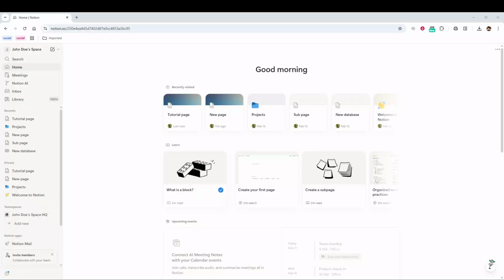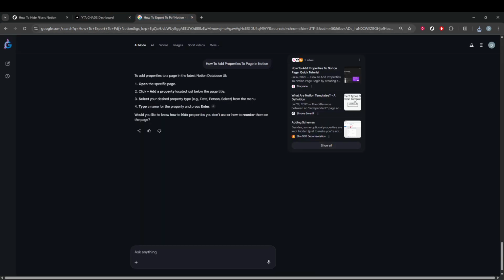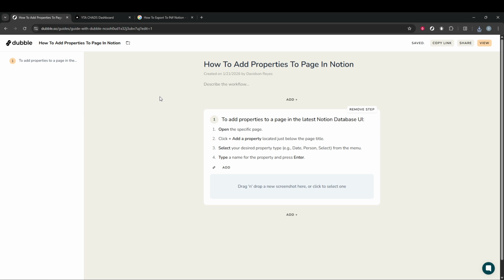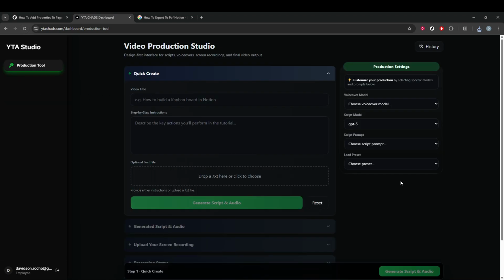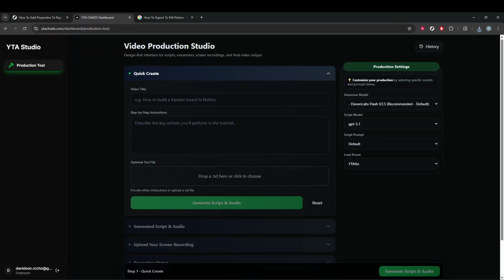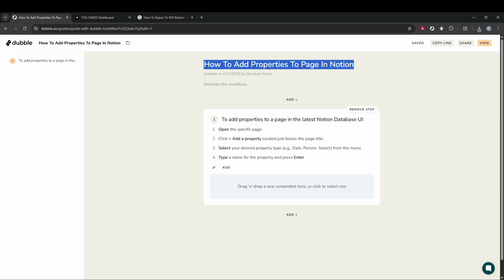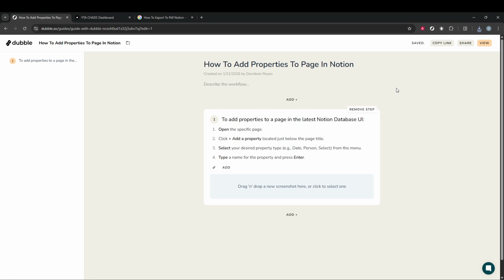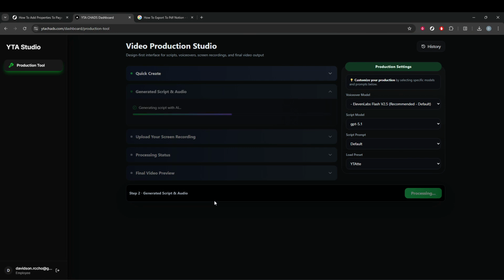How To Add Properties To Page In Notion [2026 Guide]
-Google Drive
-Google Meets
-Google Sheets
-Google Chrome
-Google Forms
-Google Gmail